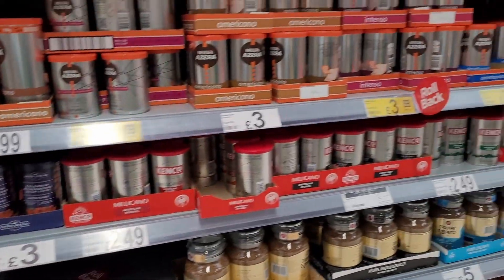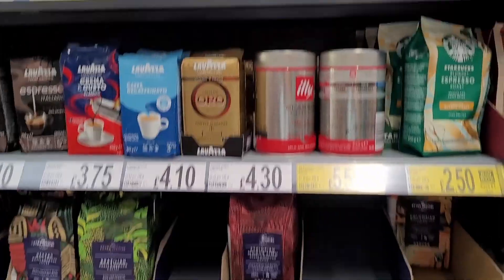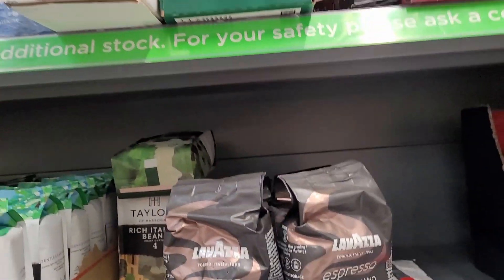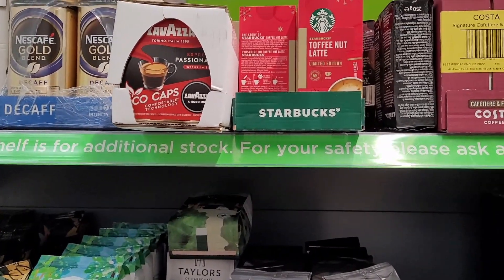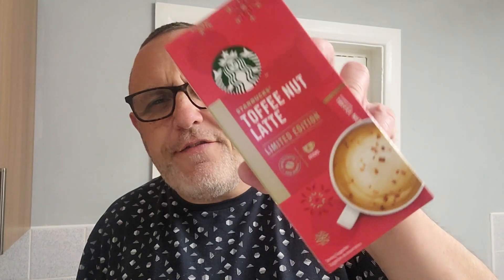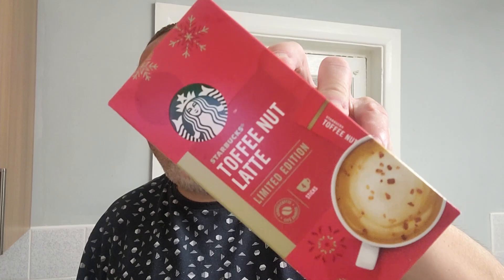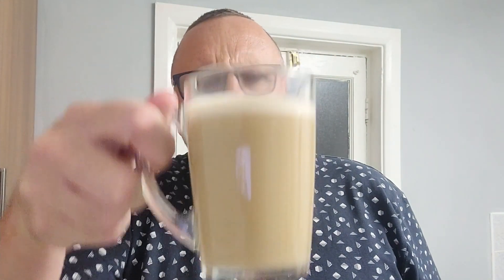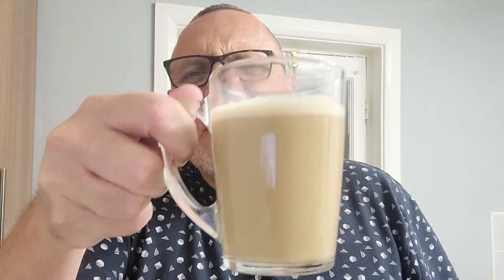STARBUCKS At Home